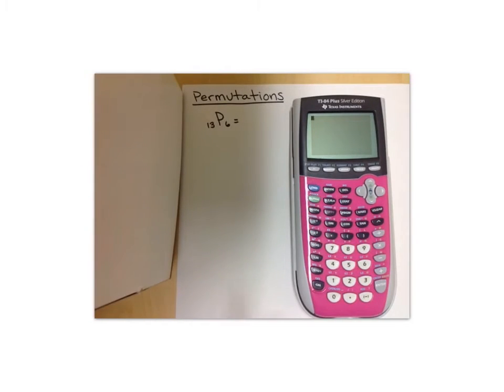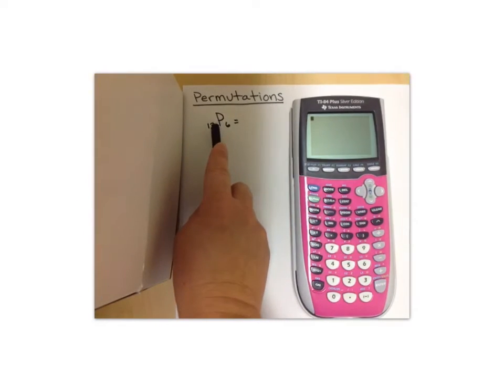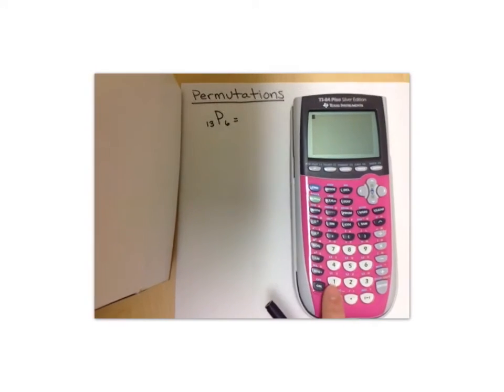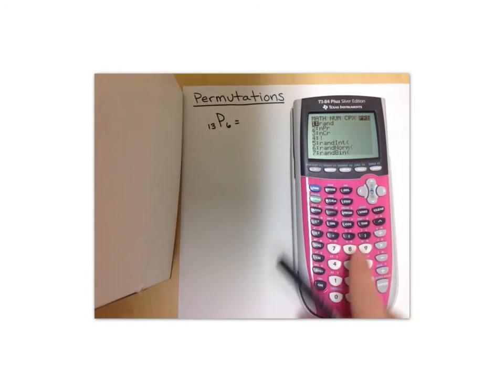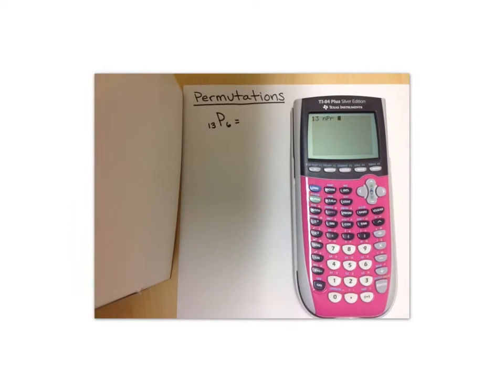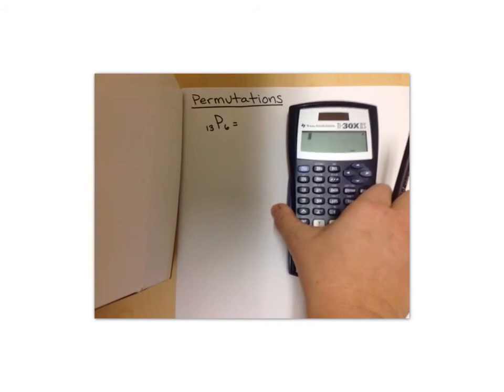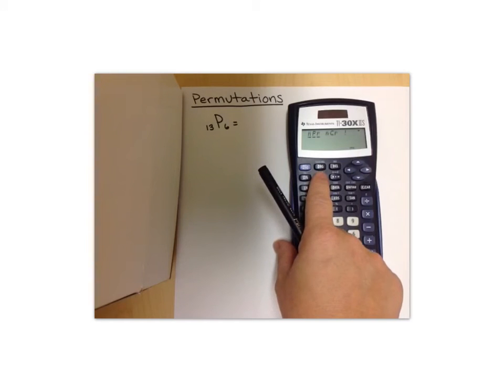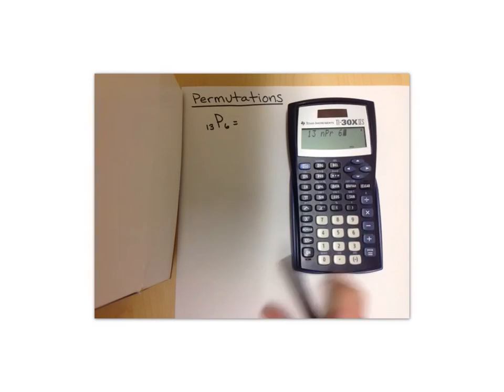Permutations- Calculator Tutorial